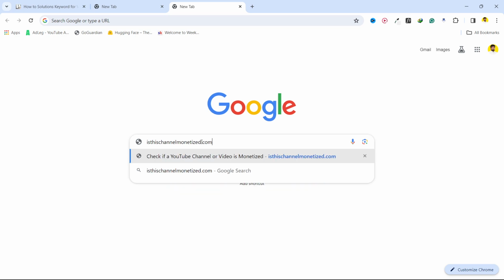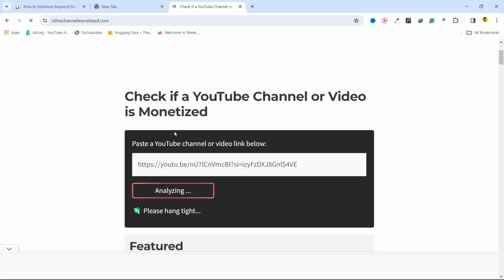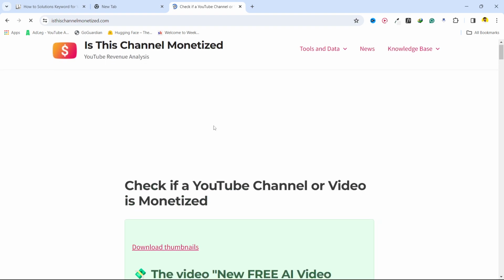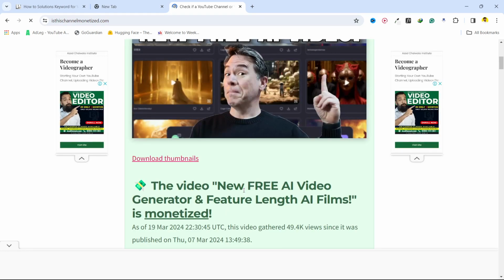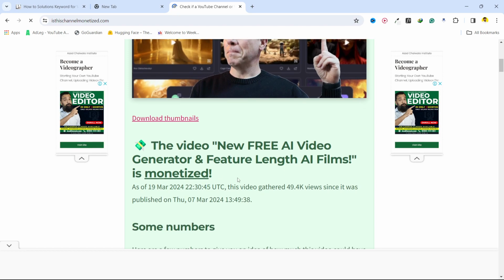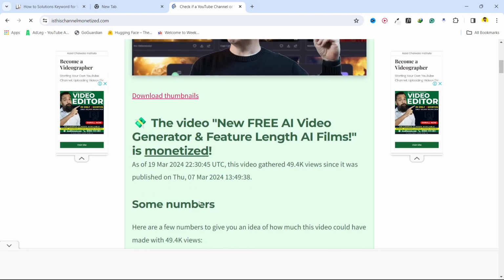How To Check If A YouTube Video Is Monetized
Are you curious about whether a YouTube video is monetized? Wondering how to tell if creators are earning revenue from their content? Look no further! In this video, we'll show you exactly how to check if a YouTube video is monetized, step-by-step.